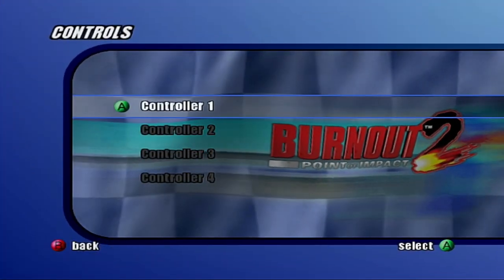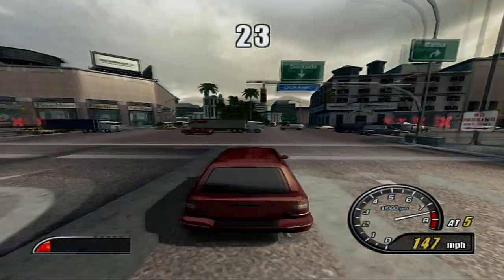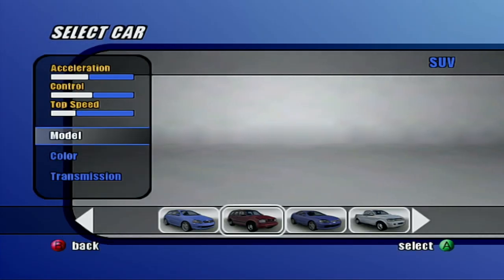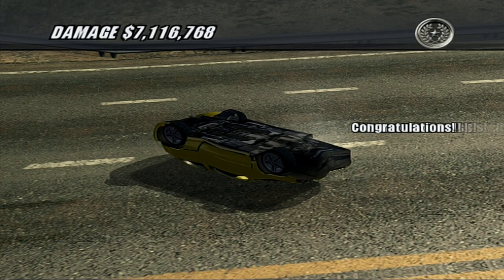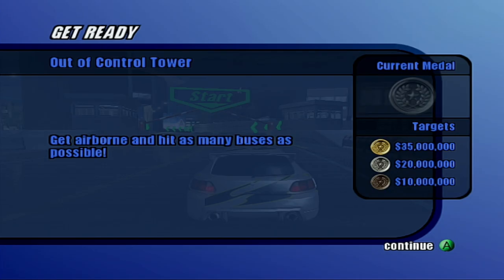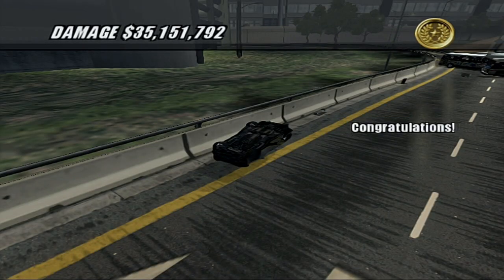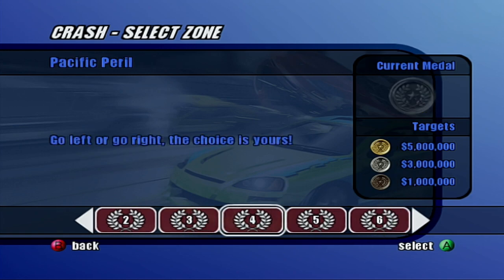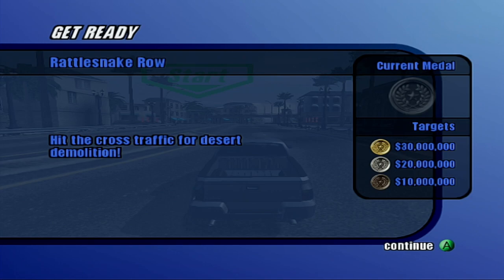Rackin' Up DOUGH With CARS! | Burnout 2: Point of Impact | #9 | Xbox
Welcome to my Burnout 2 Let's Play on the Original Xbox! We start of Crash mode with a pile-up or two!